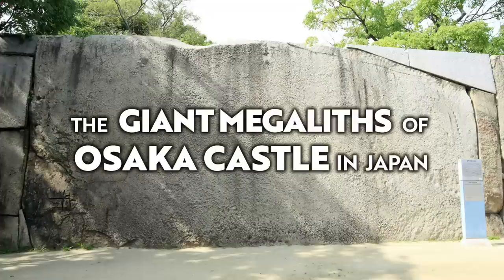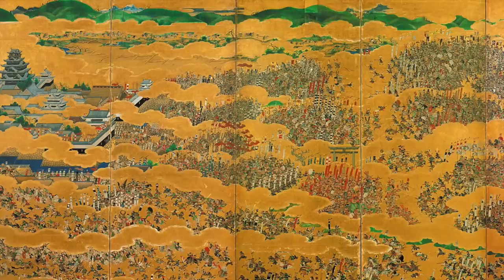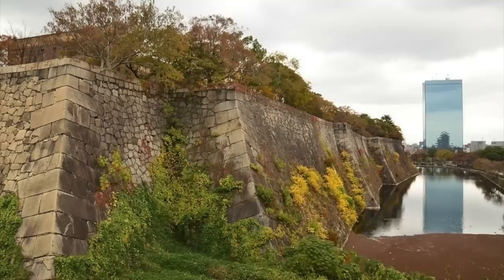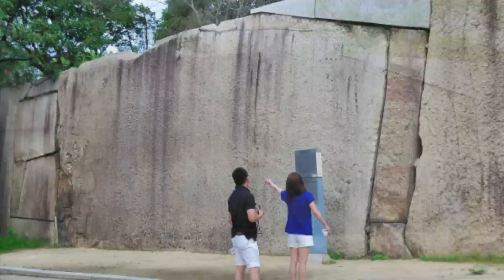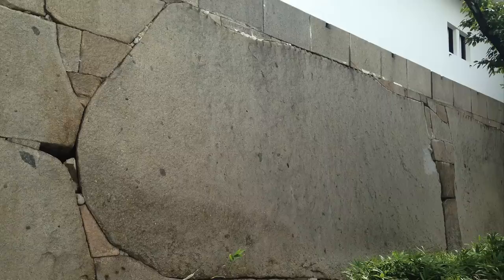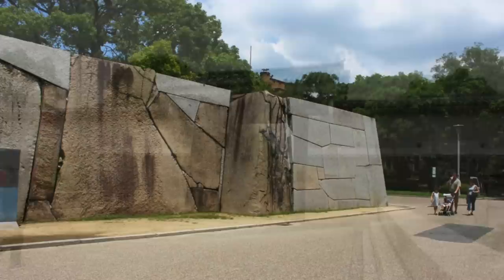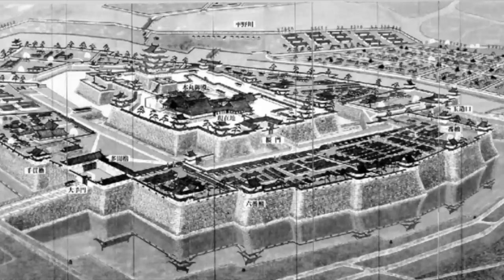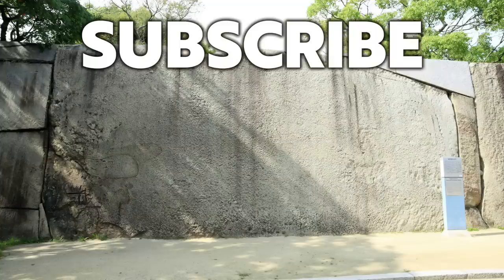The Enormous Megaliths of Osaka Castle in Japan | Ancient Architects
Osaka Castle is one of Japan’s most famous landmarks. It sits on a one kilometre square plot in Osaka and was built in 1583 by Toyotomi Hideyoshi. In stands on top of an older fortified Buddhist Temple that was built in 1496 and according to archaeological excavations, the temple was built upon the ruins of an old imperial palace. This imperial palace was apparently built in the late 4th century AD.

So we have a site with at least three phases of building work, and many more if you add in the reconstructions that have took place, a site that has always been an important political centre, with each structure built on the site being of high importance and high status.

The focus of this video though is the enormous megalithic blocks that are found inside the grounds of the castle.

The most famous megalith is know as the Octopus Stone and is the largest of several megaliths at the castle.

At the castle there are, in total, 5 stones that weigh more than 100 tonnes and 15 than weigh more than 50 tonnes.